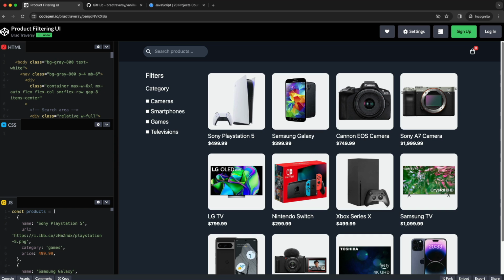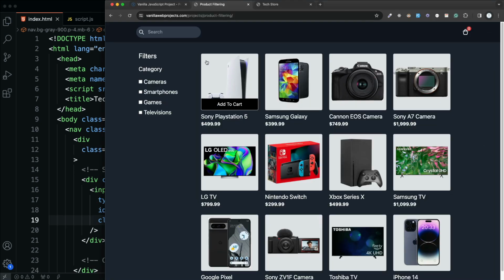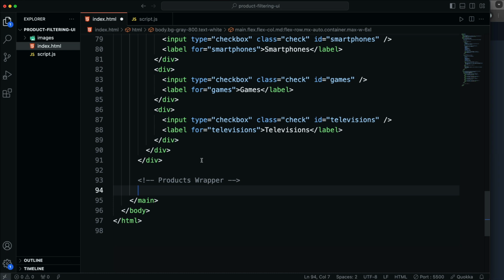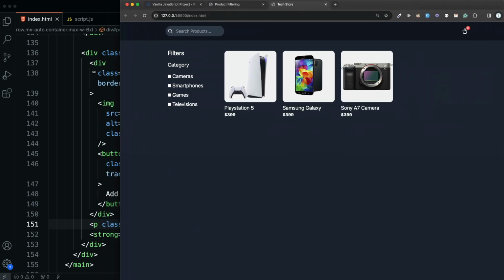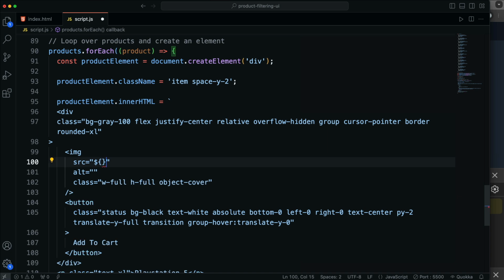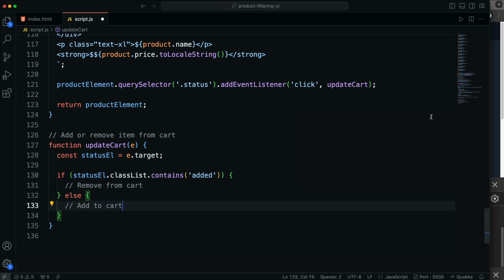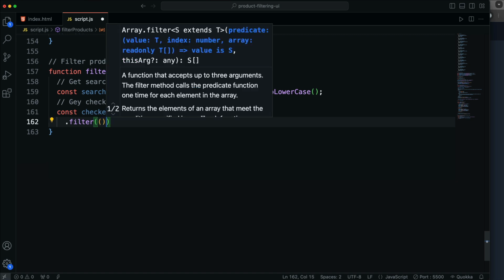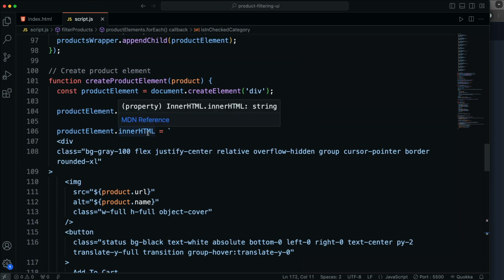Tailwind & JavaScript Project - Products Filtering UI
In this project, we will create a product list using Tailwind CSS, and we will add filtering and add-to-cart functionality with JavaScript.

0:00 - Intro
2:02 - Start The HTML
4:35 - Navbar / Search Area
9:00 - Main Products & Categories Area
14:26 - Hardcode HTML Items
19:30 - Start The JavaScript
20:25 - Select DOM Elements & Init
22:42 - Loop Over Products & Create Elements
27:53 - Refactor To Function
29:22 - Update Cart Item Count
35:23 - Filter Products